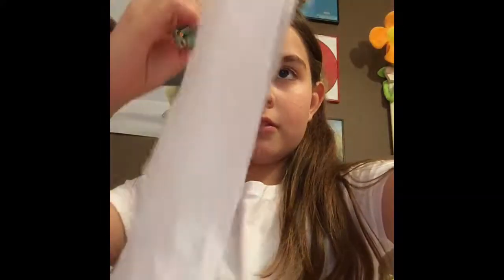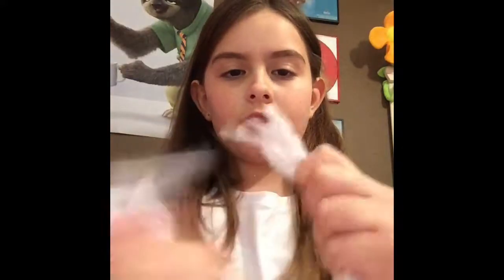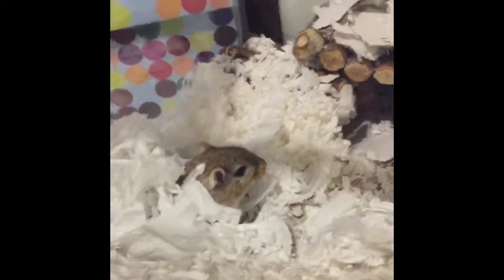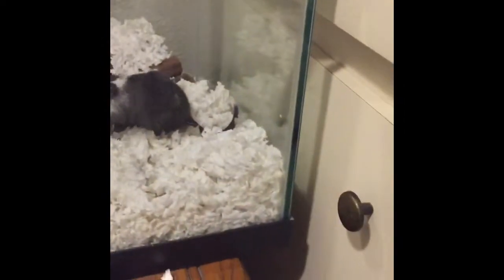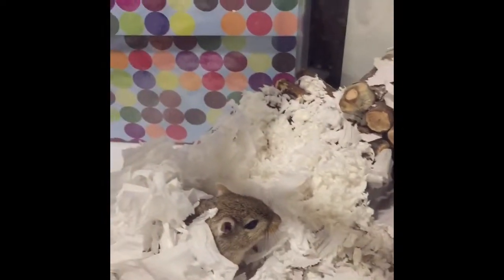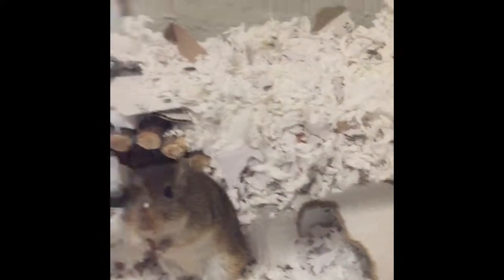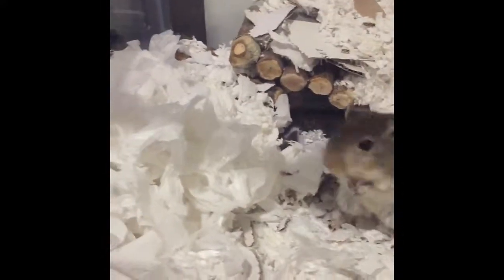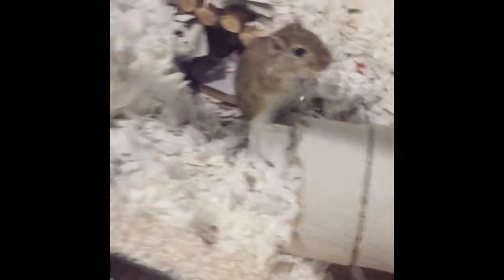How To Make Nesting Material For Gerbils And Hamsters - Using Things In Your Home